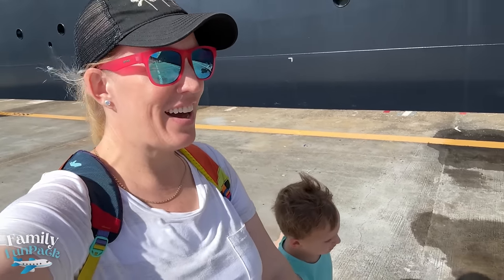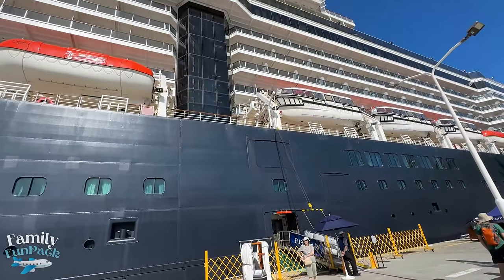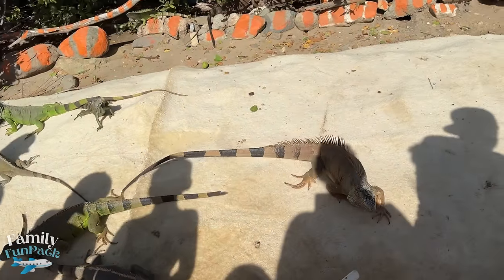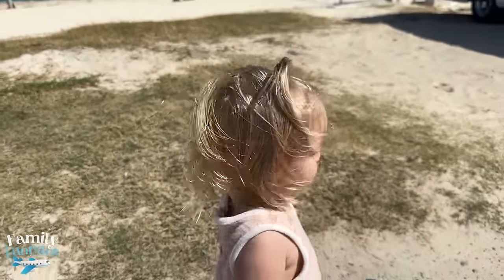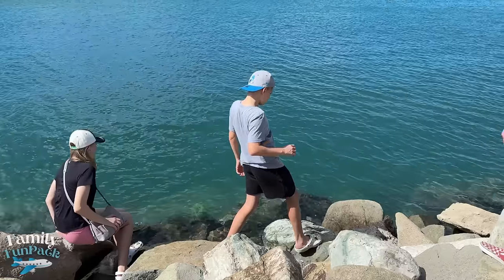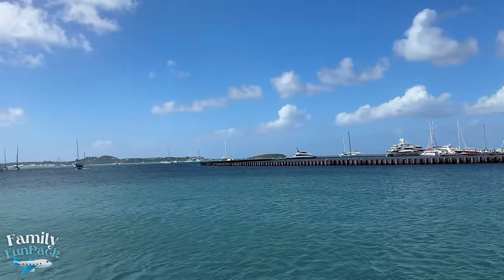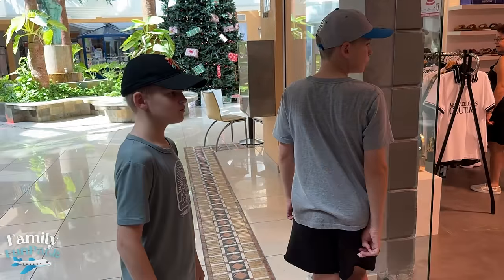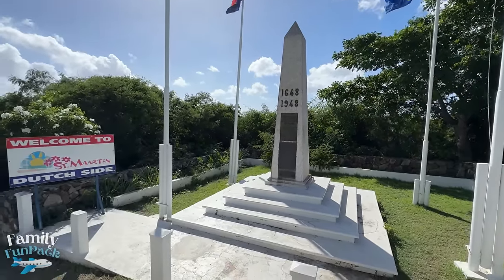Caught in REAL *Dangerous* Jet Blast!!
We saw the signs posted but had no clue how truly powerful jet blast was.  This was one of my VERY favorite stops on our cruise.  I had no idea that the "airplane beach" that I had seen on the weather channel was on this island!  I could've spent all day in just this spot.

Buy your beach shirt here:
Maho Beach shirt

Hi guys, I'm Kristine and I began documenting my journey through motherhood here on YouTube in 2011. Family Fun Pack is my family of 9 who love to travel and live life to the fullest. With new videos of our daily adventures and milestones posted regularly, you are sure be entertained on our channel.  I offer parenting advice, meal ideas, travel tips and travel ideas. I like to share my parenting style along the way in a subtle way that comes across as I vlog my daily life.  Our videos are authentic family fun. Thanks for following my journey though parenthood as a mom!

*No product is being promoted in our video. We made this video simply for entertainment.